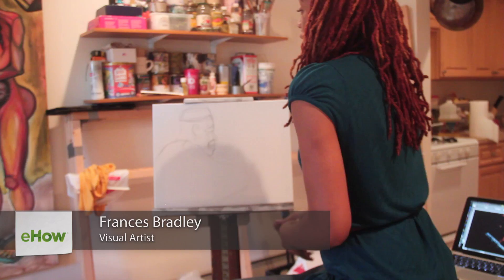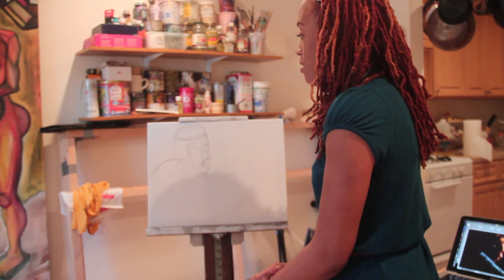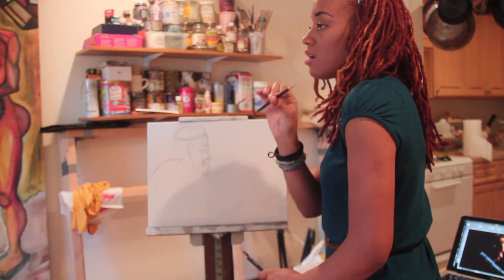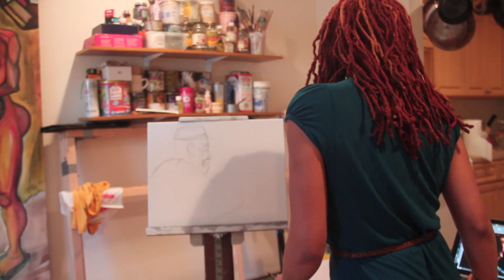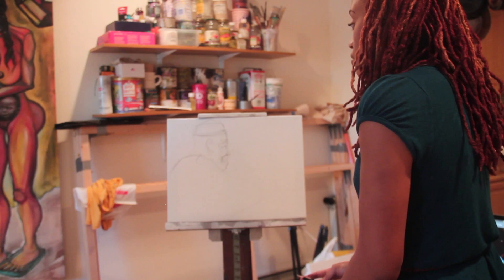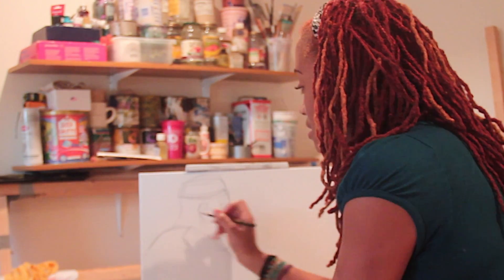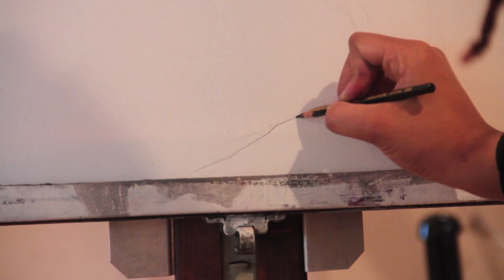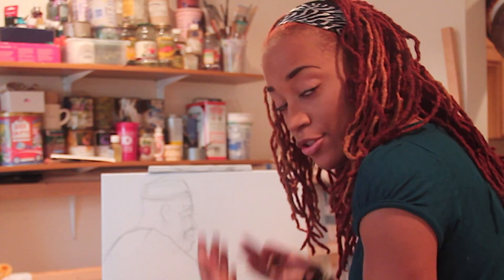How to Draw an Oil Painting : Visual Art Tips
Drawing an oil painting is accomplished just like any other piece of artwork you are creating. Draw an oil painting with help from an experienced visual artist in this free video clip.

Bio: Frances Bradley is a graduate from Philadelphia's University of the Arts with a BFA in Illustration. Shortly after graduating, Bradley worked for the world-renowned Mural Arts Program in Philadelphia.

Series Description: The visual arts are a great way to express yourself creatively through the use of things like painting, sketching and even regular drawing. Get visual art tips and find out how to put your creativity to work with help from an experienced visual artist in this free video series.